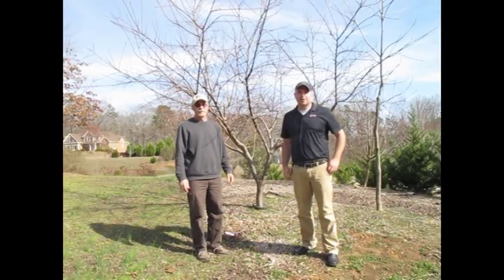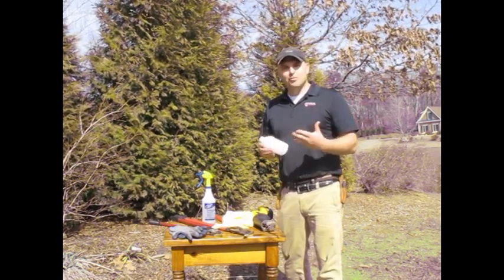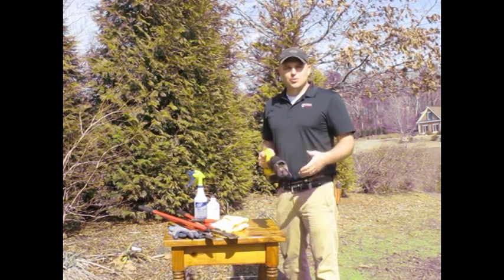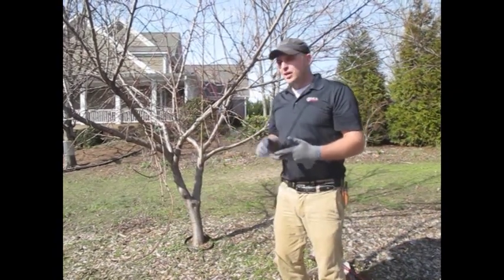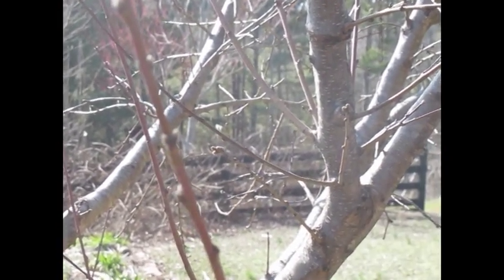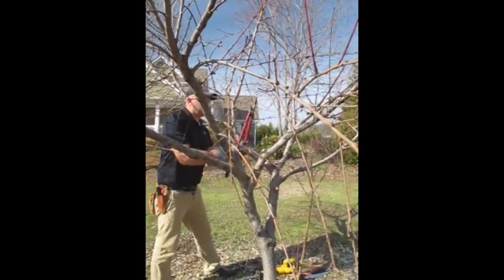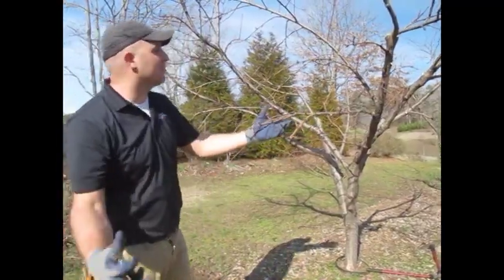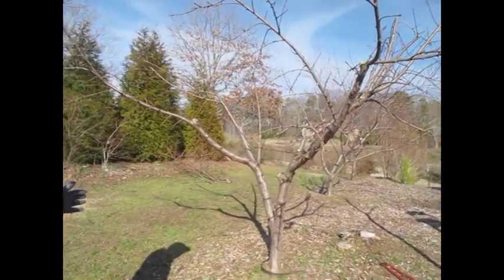Home Orchard Management: Peach Pruning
Joshua Fuder, Cherokee County Agricultural and Natural Resources agent, shows you how to prune peach trees.